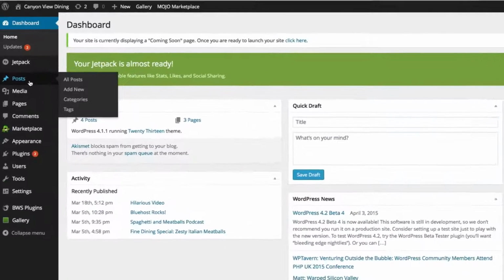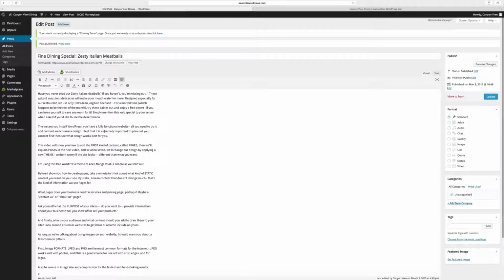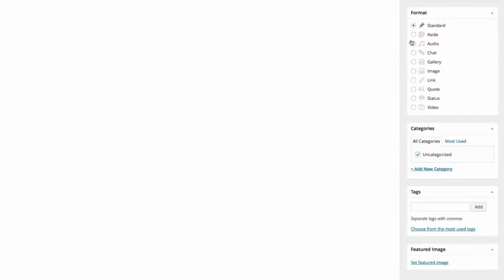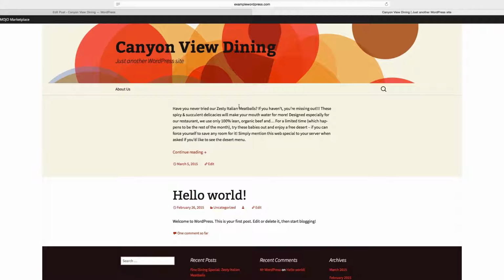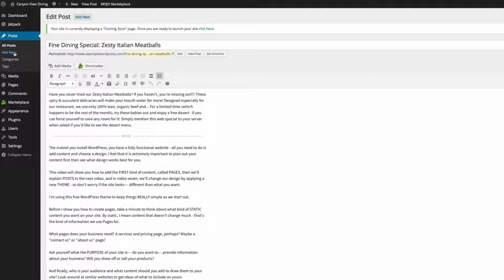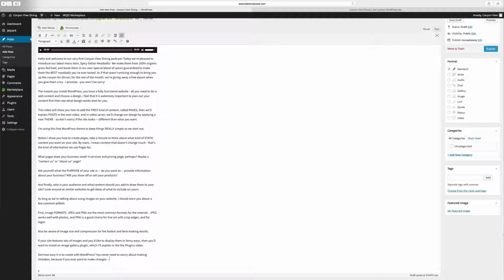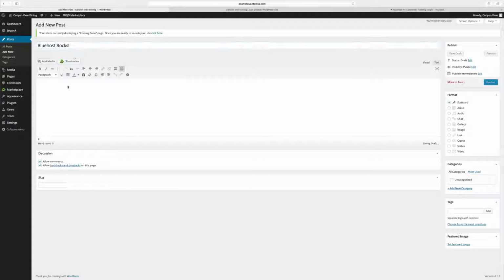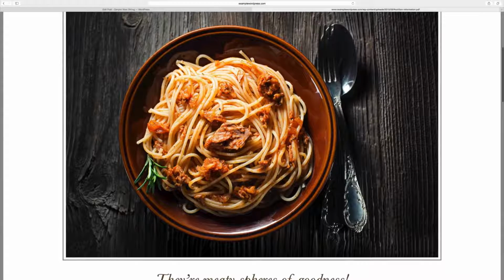Creating Blog Pages - WordPress Walkthrough Series 4 of 10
Bluehost is a top recommended host for WordPress!
Follow along as we demonstrate how to create a real website using WordPress on your Bluehost hosting account. Learn click-by-click how to create a static page, add a blog, use plugins, upload photo galleries, and much more!

► Don’t have a hosting account with Bluehost ?